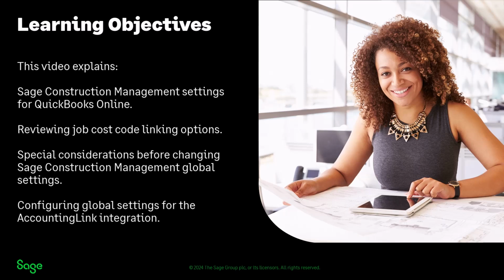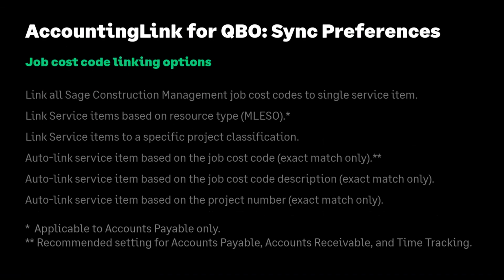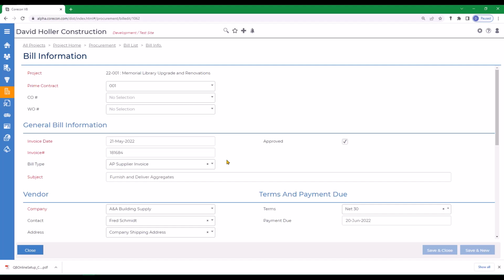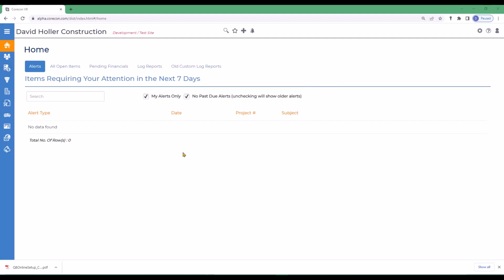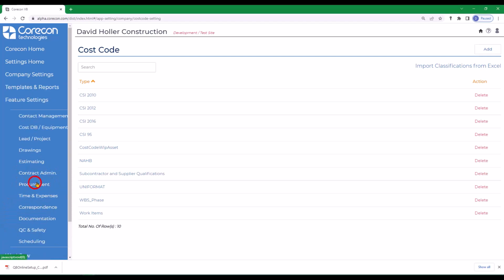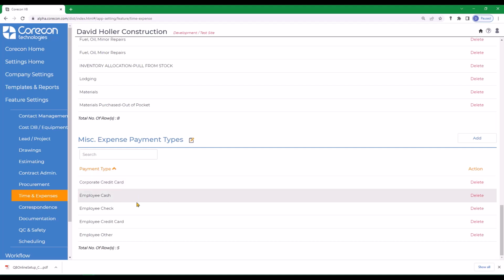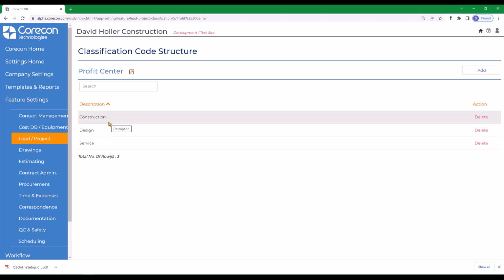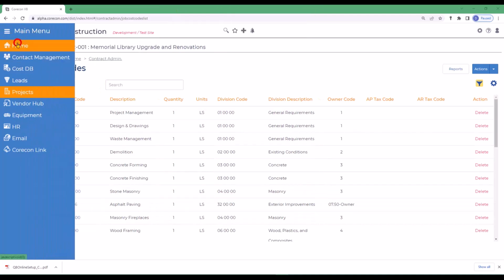Sage Construction Management: AccountingLink Settings for Intuit Quickbooks Online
Sage Construction Management | AccountingLink for Intuit QuickBooks Online:
AccountingLink Settings